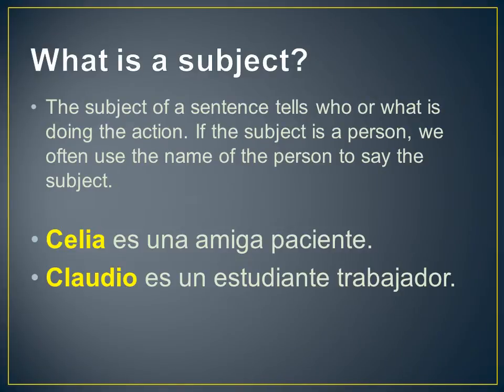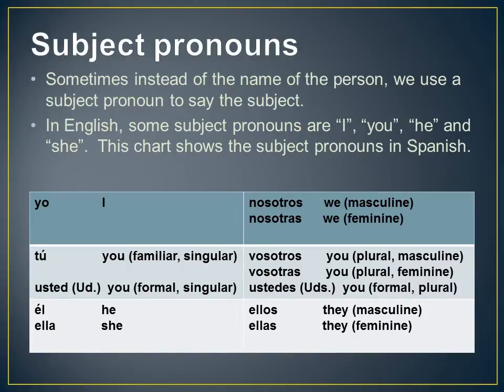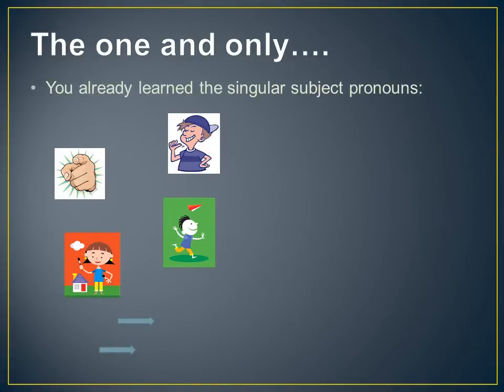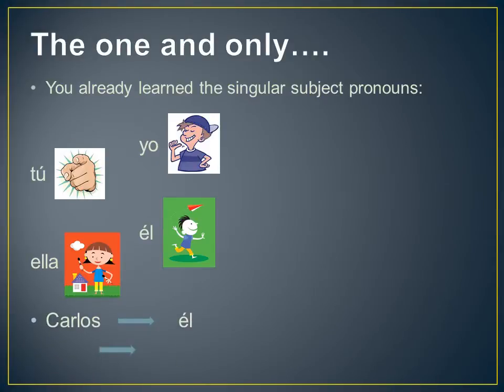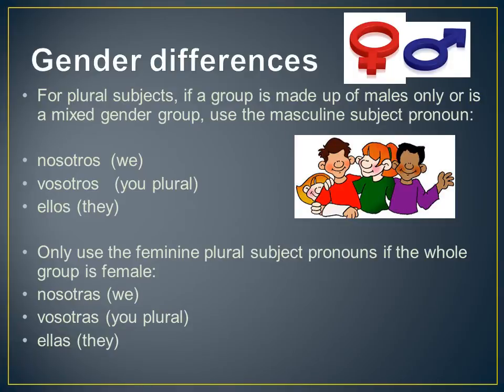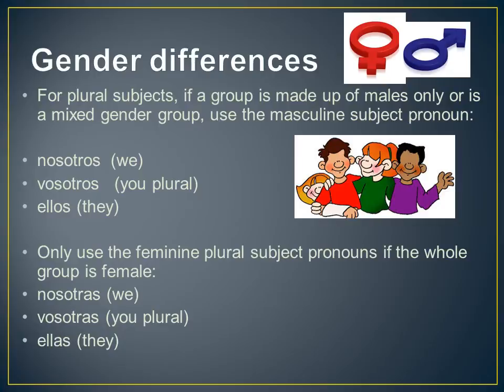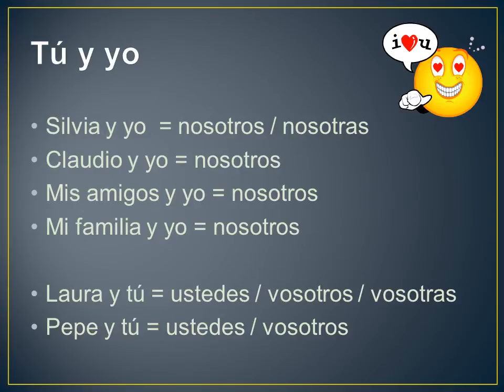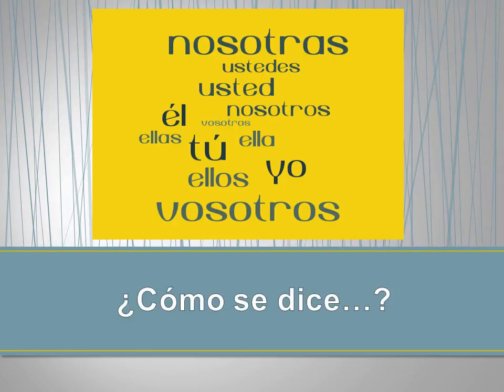Capítulo 2A Subject Pronouns video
Chapter 2A Subject Pronouns - los pronombres personales